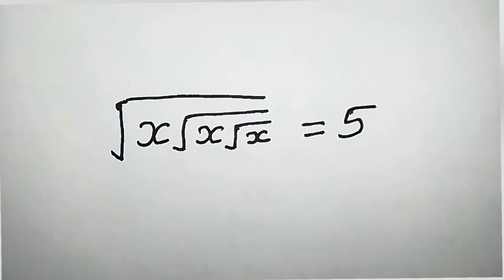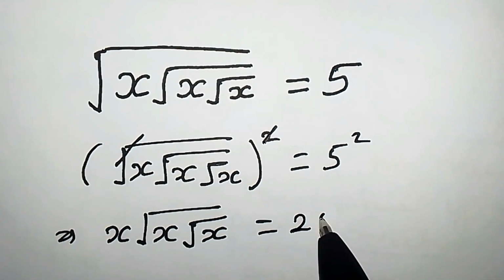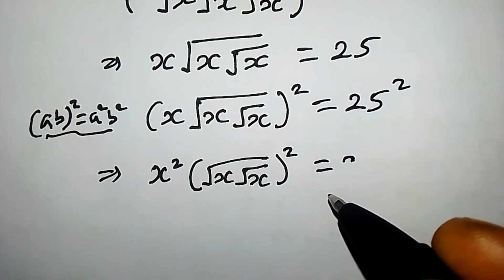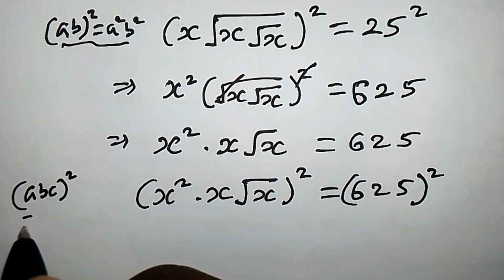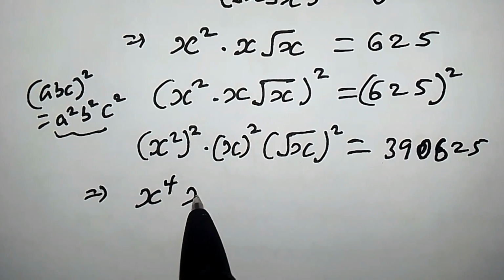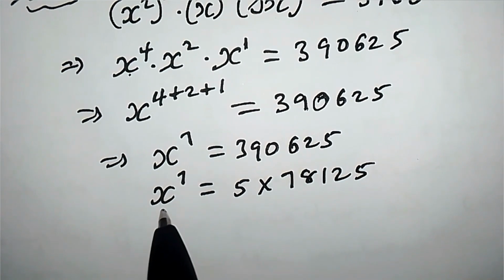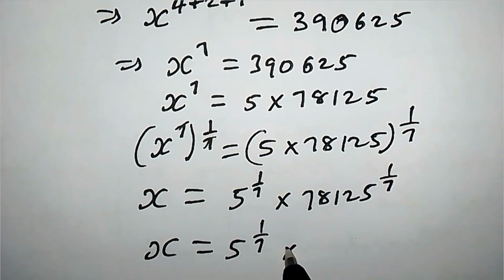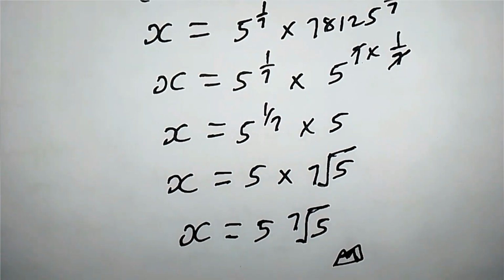Math Olympiad Question | You Should Learn This Trick!!!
You will simply learn how to solve a nice Math Olympiad Question.